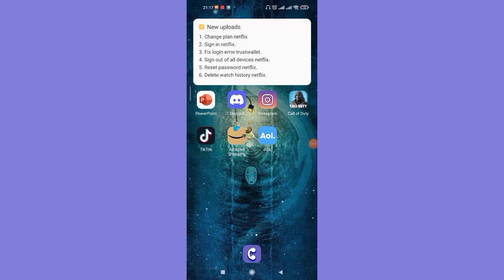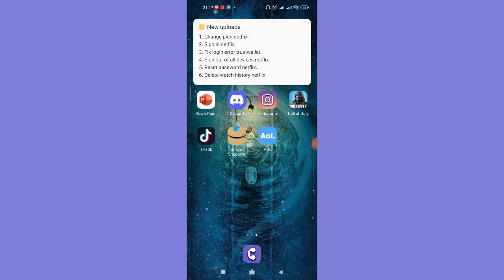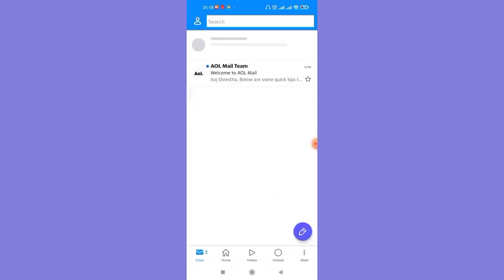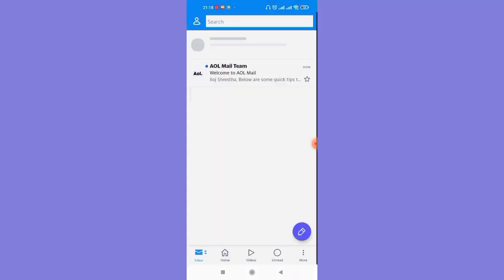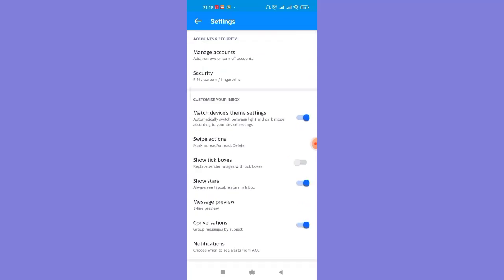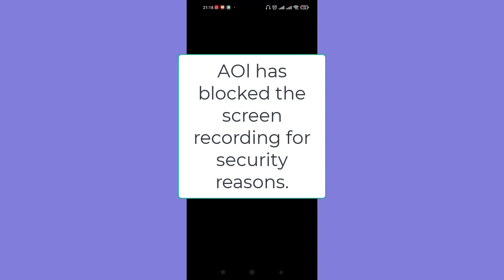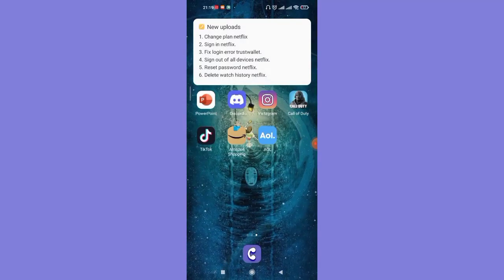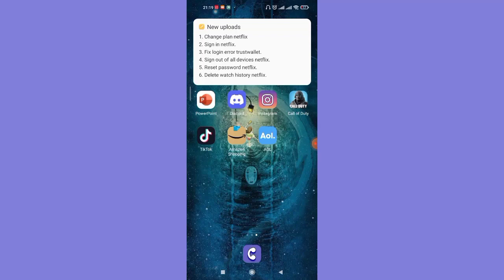How Do I Logout of AOL Mail on Android?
In this video I will guide you in step by step process on how to log out of AOL Mail on Android

STEPS REGARDING :
1. Make sure that you are connected to the internet and then open up the aol app on your phone.
2. After the aol app opens up click on the account option on the top right corner of your screen.
3. Now click on the account option and then click on the manage account option.
4. After you're guided to another page, click on the edit option and the click on remove.